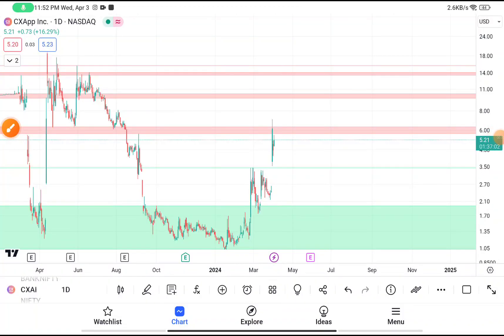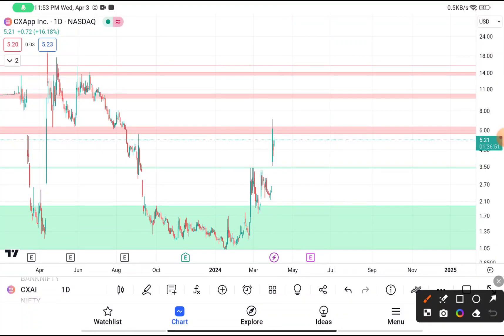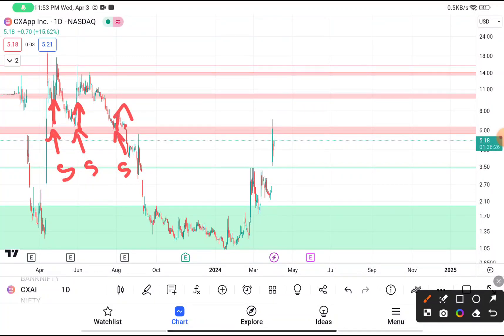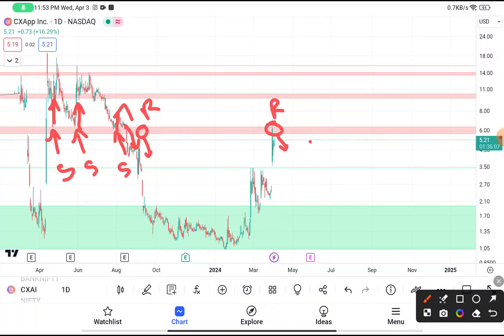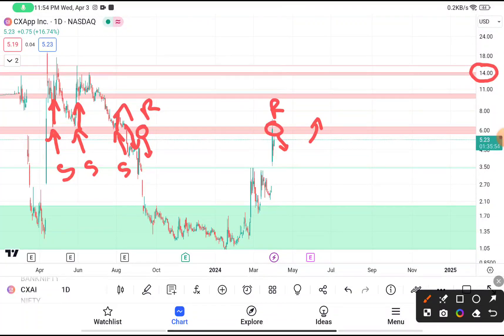CXAI Stock (CXApp stock analysis) CXAI STOCK PREDICTIONS CXAI STOCK Analysis CXAI STOCK NEWS TODAY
CXAI Stock (CXApp stock analysis) CXAI STOCK PREDICTIONS CXAI STOCK Analysis CXAI STOCK NEWS TODAY. Speaking more on cxai stock forecast as well as to cxai stocktwits was just here and cxai stock latest news solved the biggest riddle to cxai stock prediction.

 My Goal 🏆

WHY FREE?